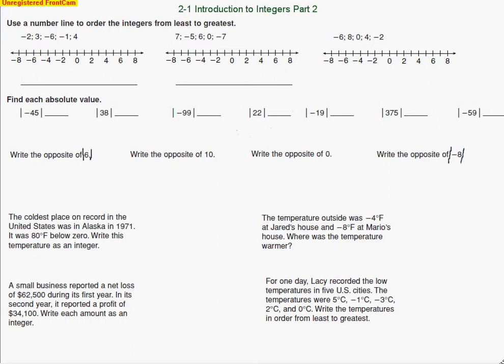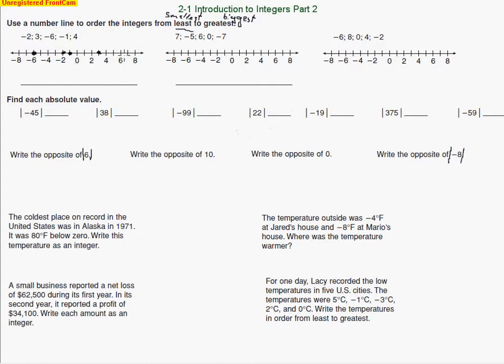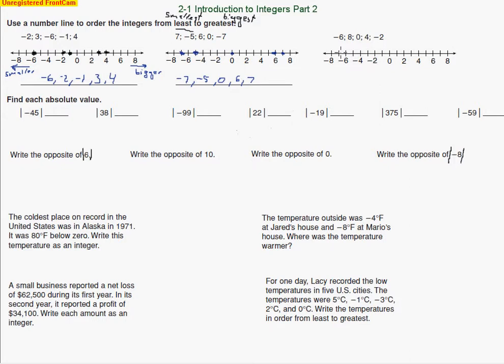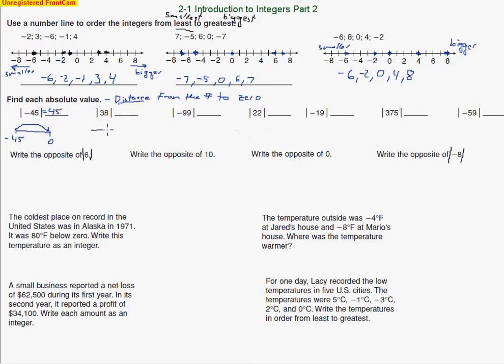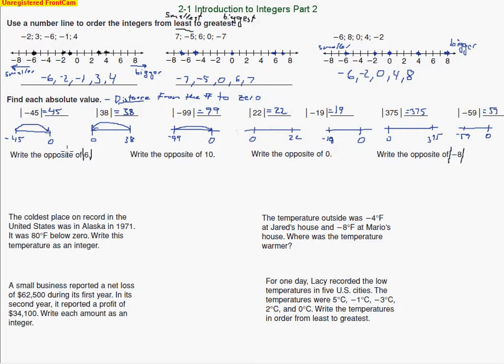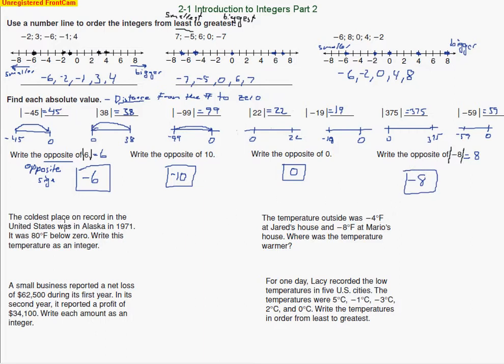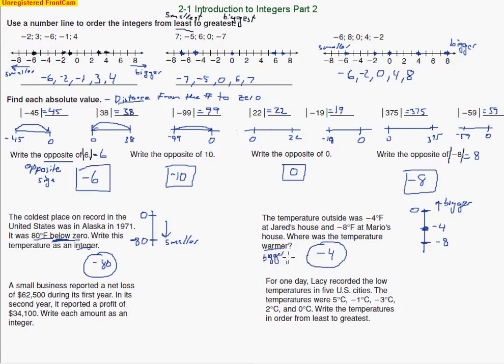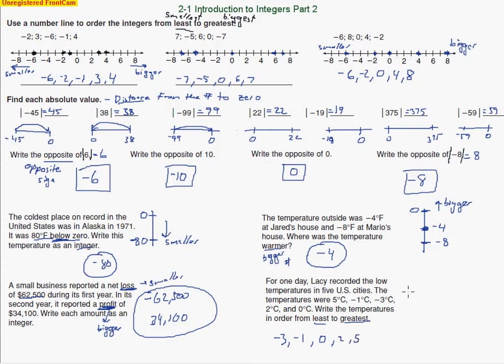21 Introduction to Integers Part 2